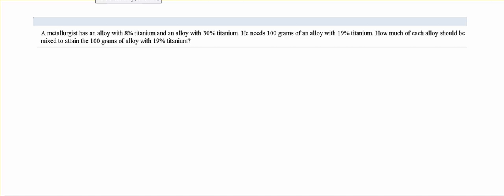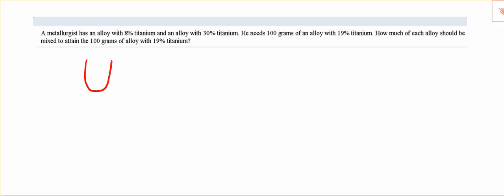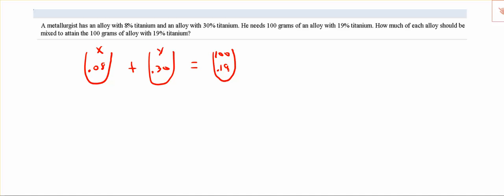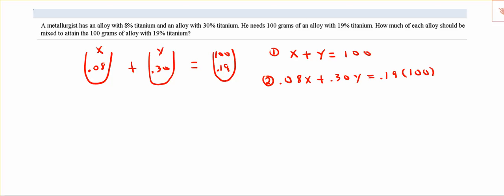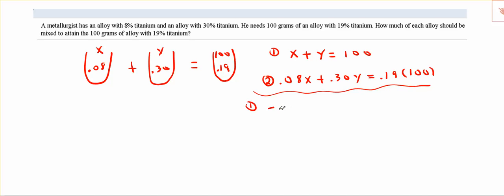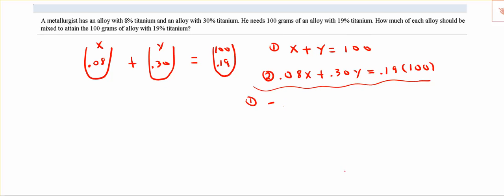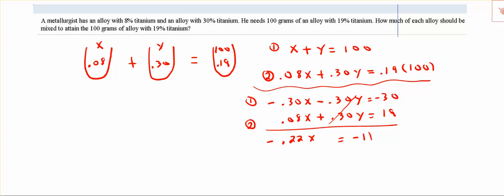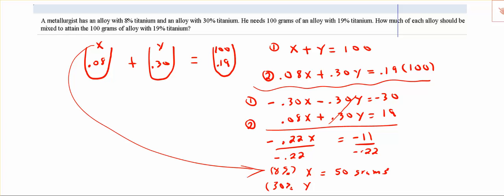Alloy Mixture Problem